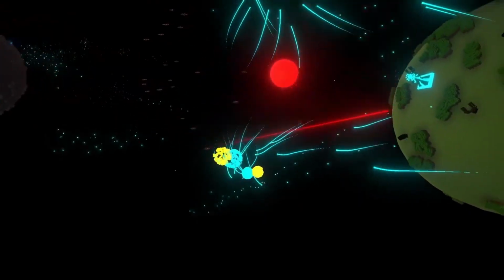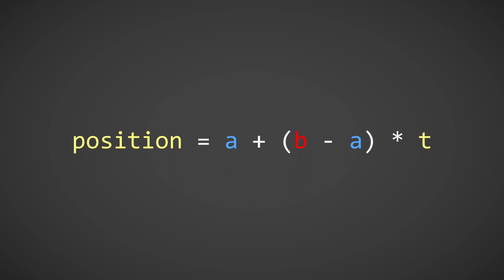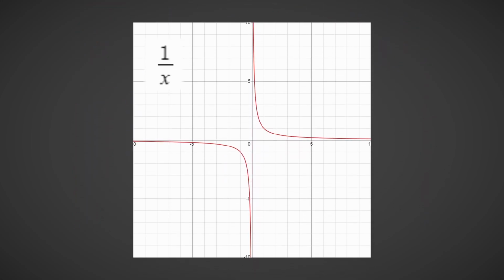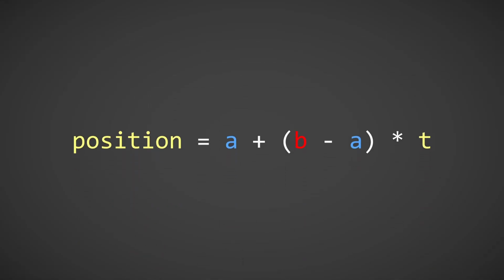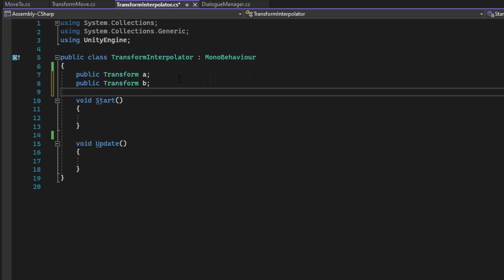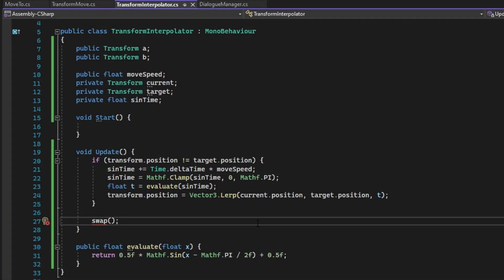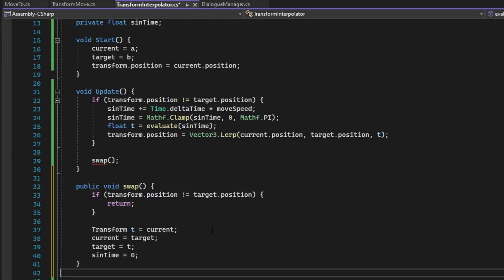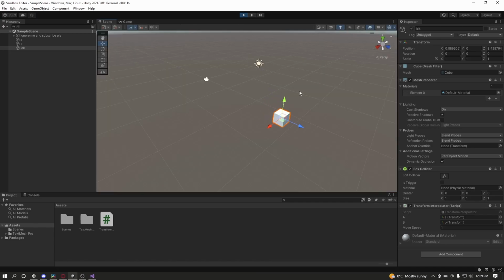How to Smoothly Move Between Objects Using Linear Interpolation [C#] [Unity3D]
In this video I delve into the application of functions into game development. More specifically the usage of sinusoidal functions in creating smooth movement between objects in unity.

0:00 Intuition
1:52 Coding